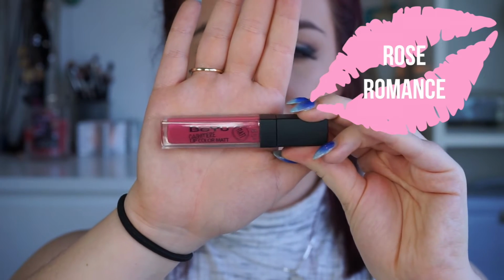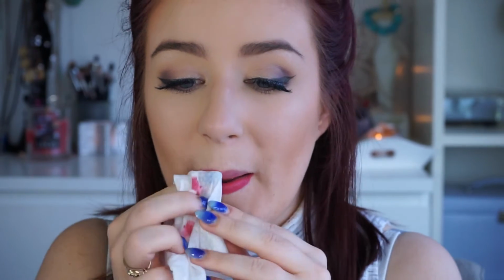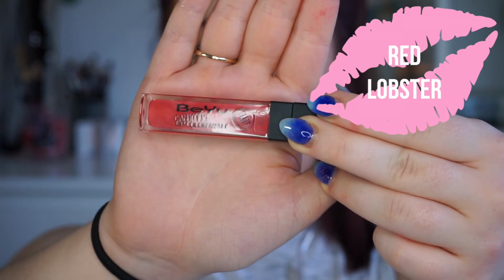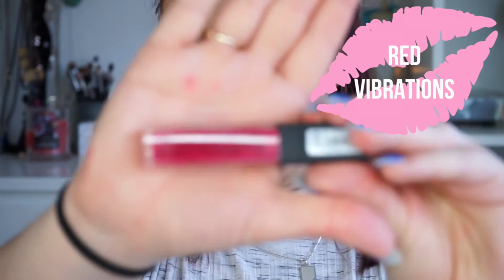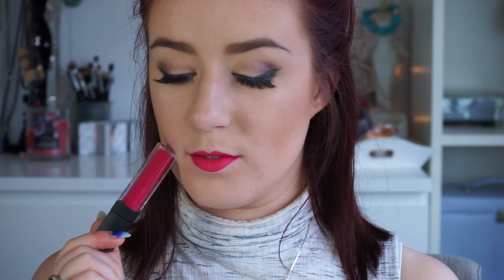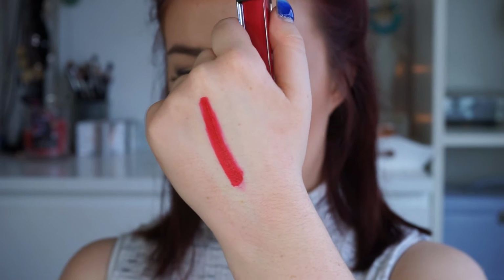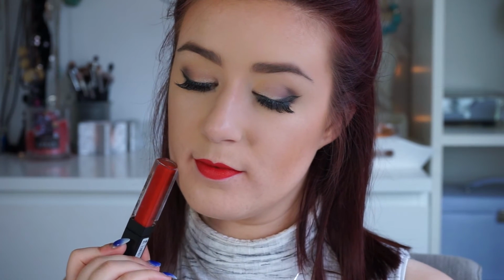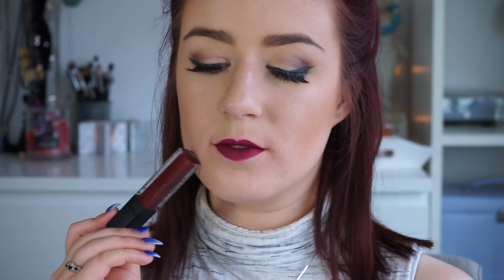LIP SWATCHES - BeYu Cosmetics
Hey my loves x Here's another Lip Swatch video for you with the BeYu Liquid Lipsticks!

♥♥♥ READ ME! ♥♥♥

♥ Produced by: Kegan; SweetFace Creation